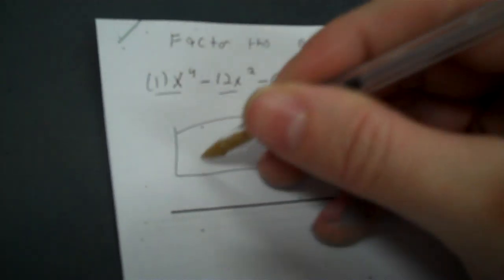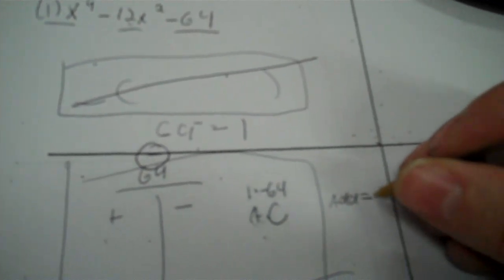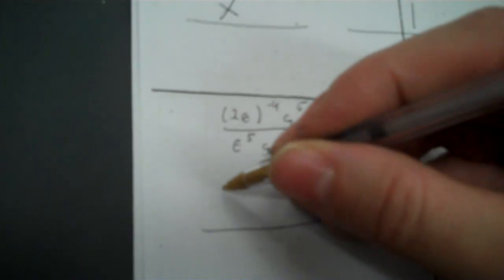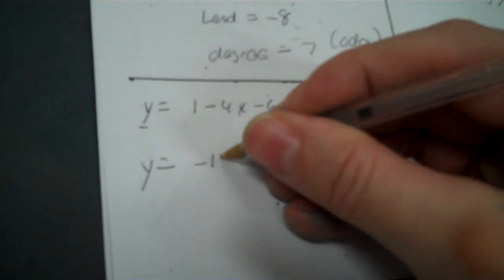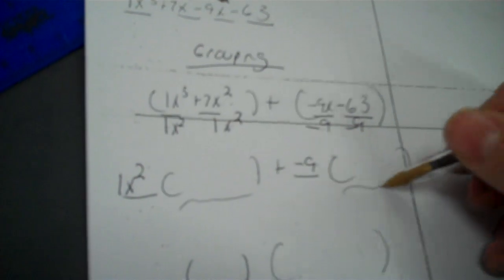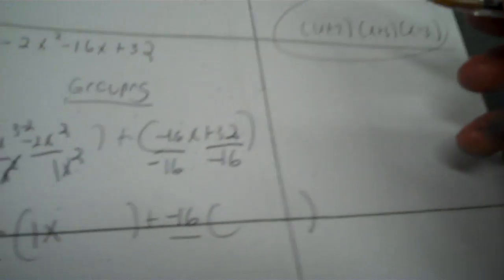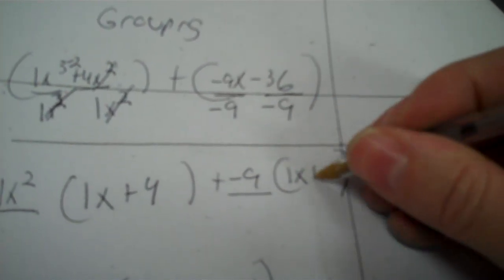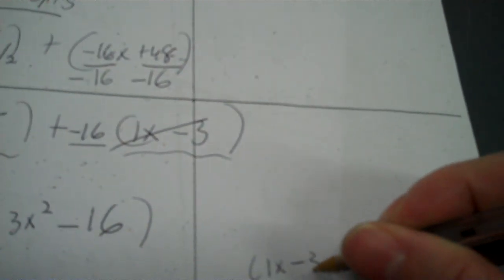Algebra 2 11 11